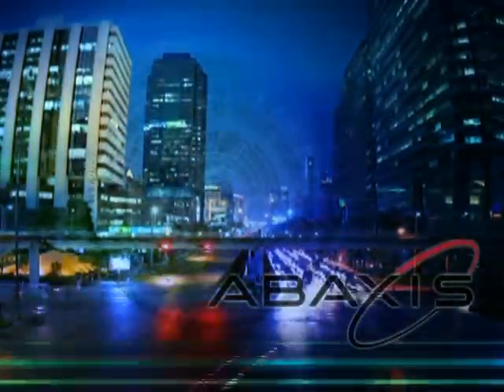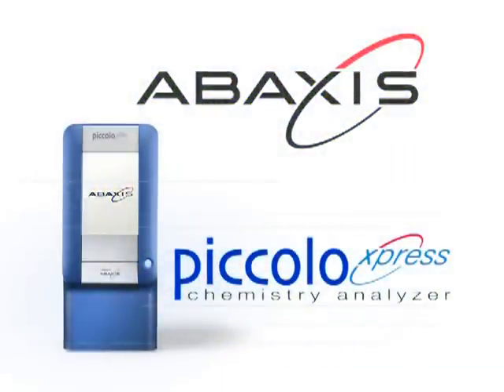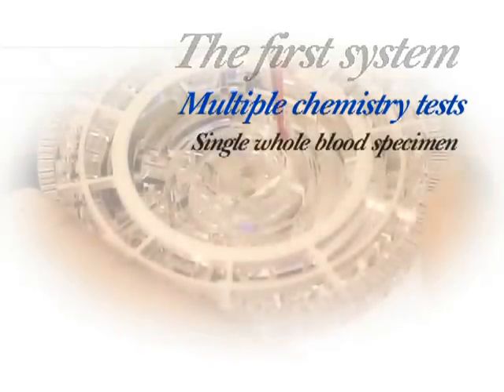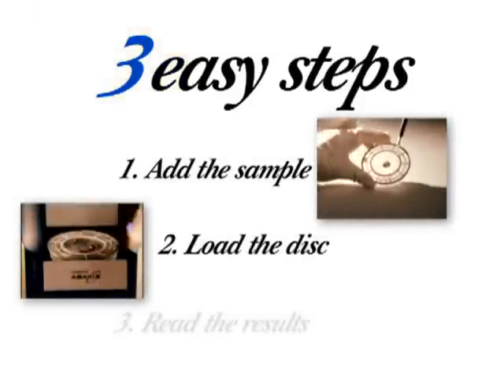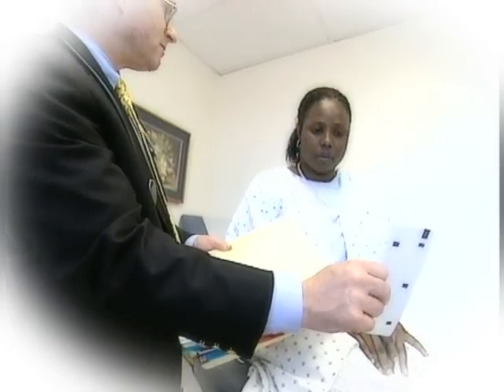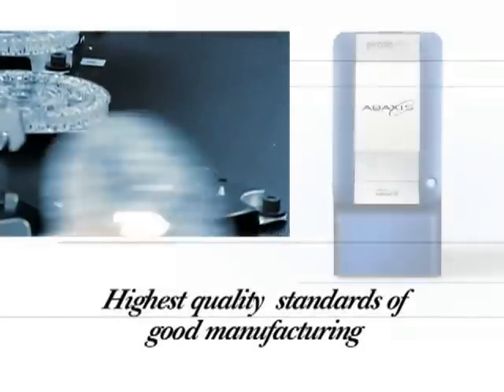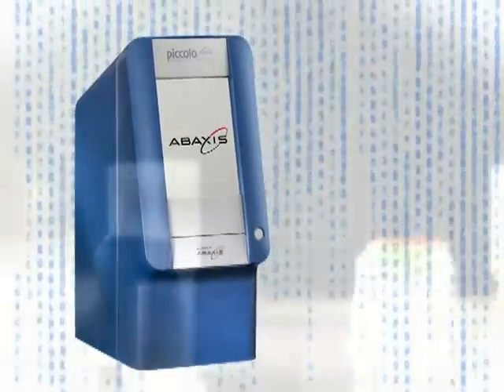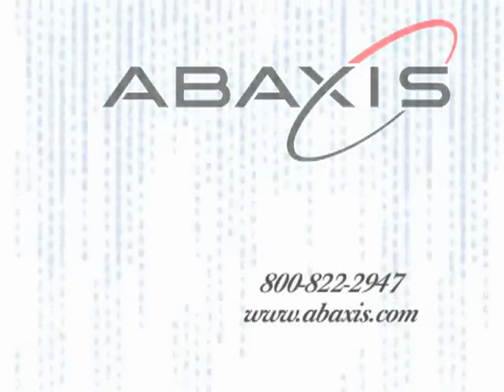Abaxis Piccolo Xpress- Fast, Easy, Accurate On-Site Chemistry Testing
Our goal at Abaxis, Inc. is to be a leader in delivering superior quality products that meet customer requirements on time, every time.